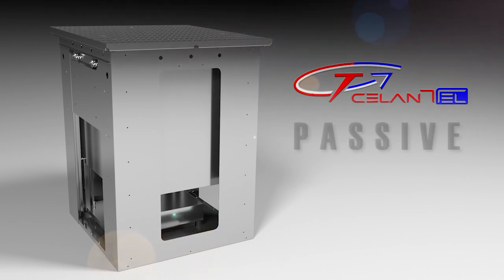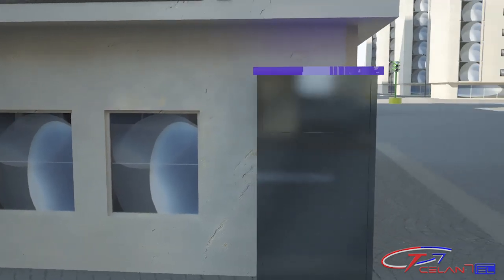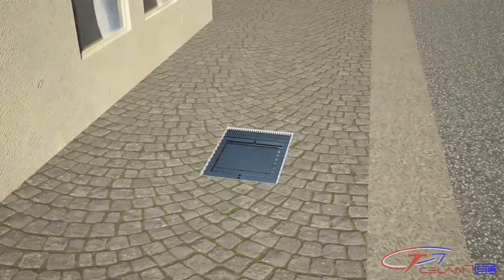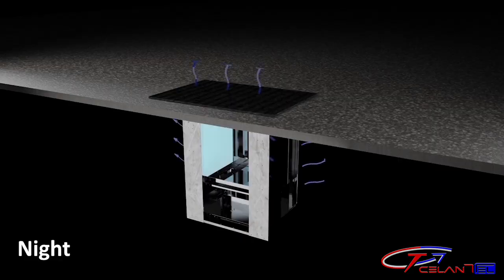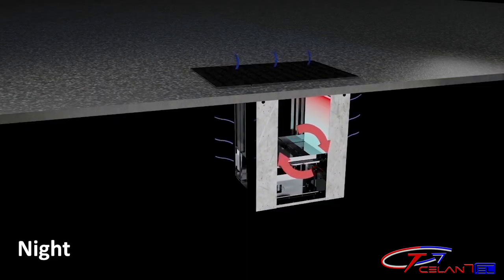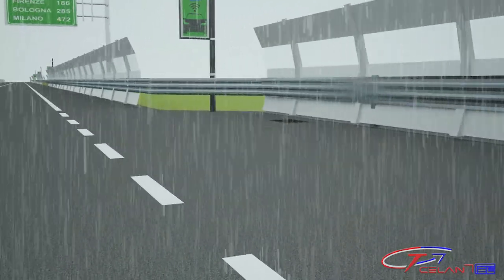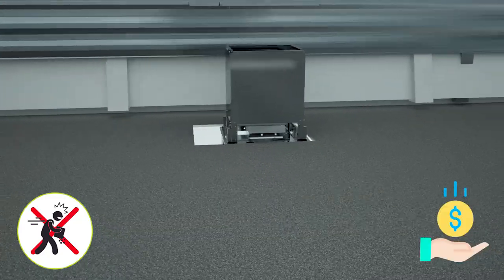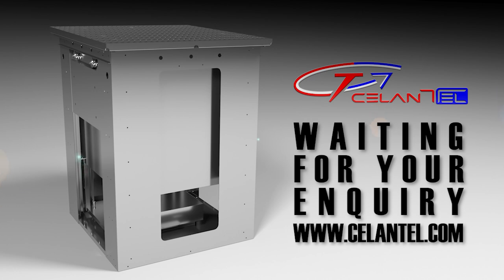Celantel Srl - Passive Underground Cabinet - PUC - Presentation